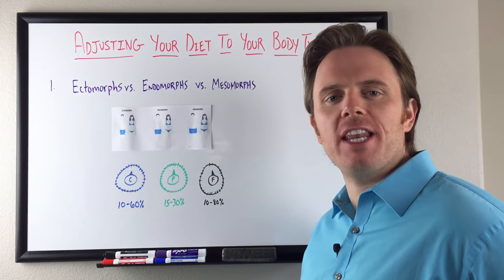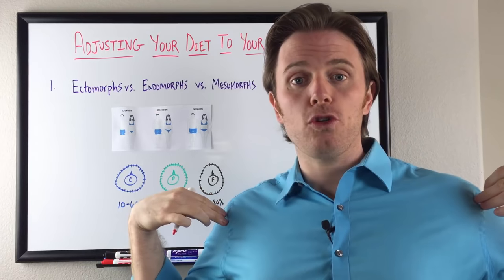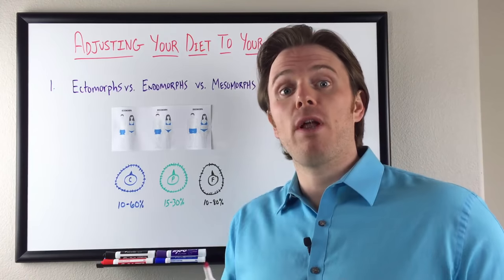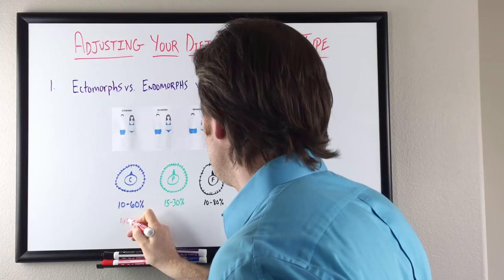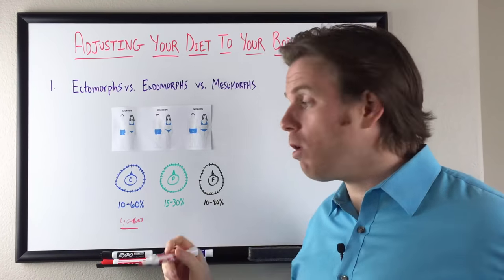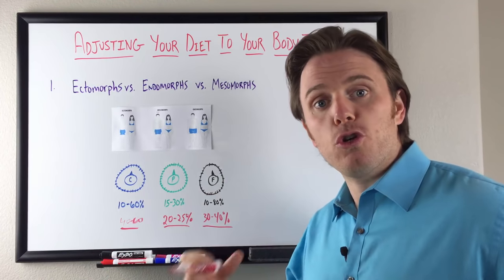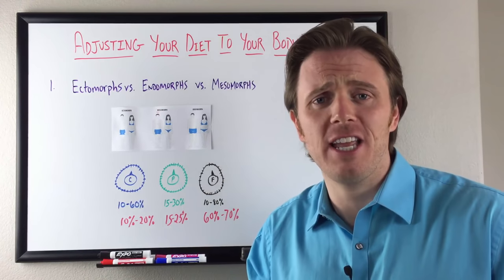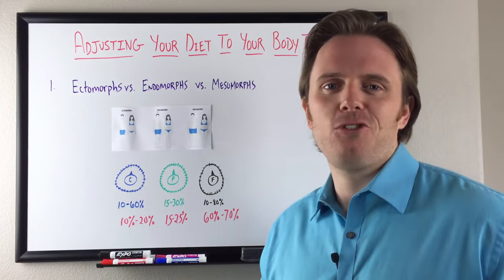Adjusting Your Diet to Your Body Type - Somatotyping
In today's video, Dr. Justin Marchegiani talks about using your body as a reference on what your diet should be. Categorise the human physique according to structure and body fat and use that to tweak your exercise routine and diet.

He will discuss and differentiate the body types ectomorph, mesomorph, and endomorph - this is called somatotyping. By knowing your body type, you can then adjust your food and exercise routine to gain or lose weight.